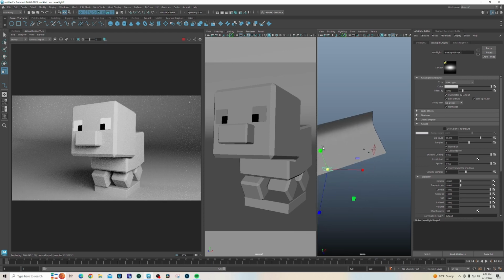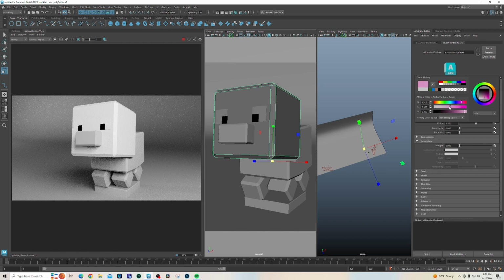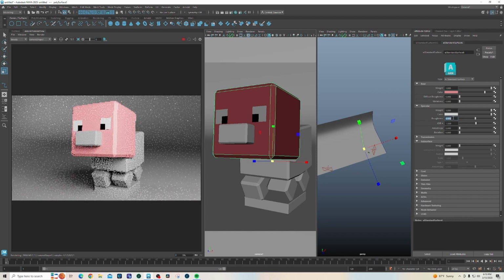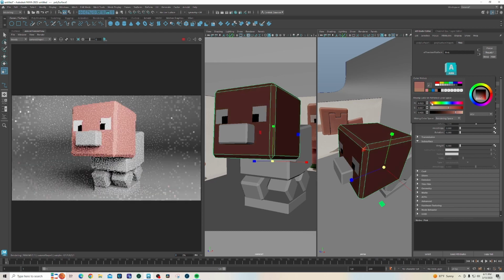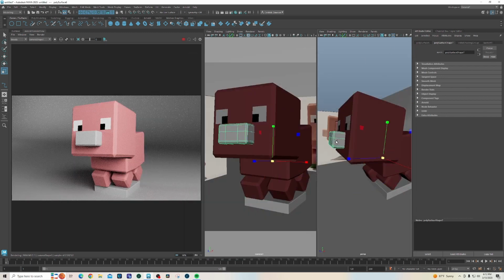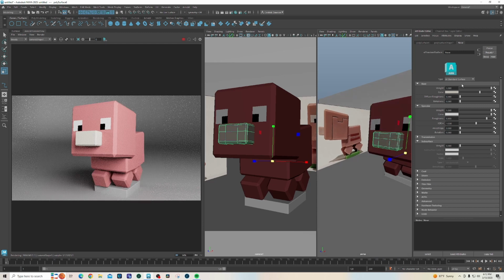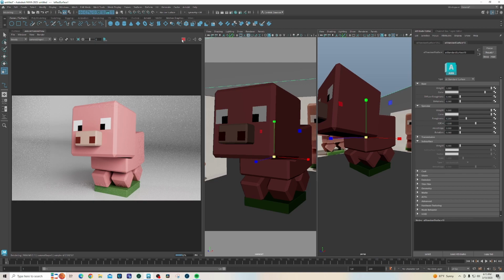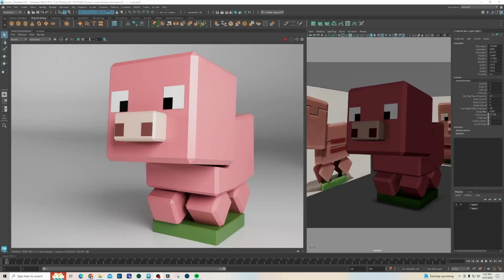Rueben The Minecraft Character Comes To Life In Maya!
I had such a great time rendering Reuben inside of Autodesk Maya using Arnold.  It is such a powerful tool available to everyone.  Thank you for hanging in there and completing these fun yet simple projects.